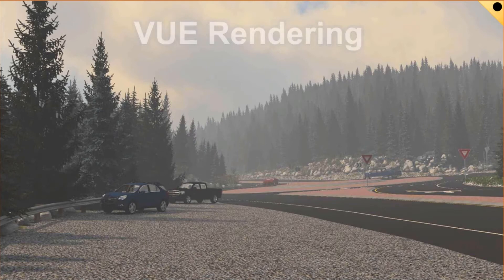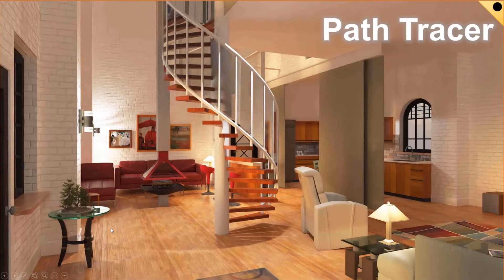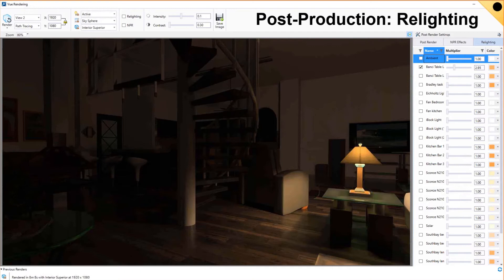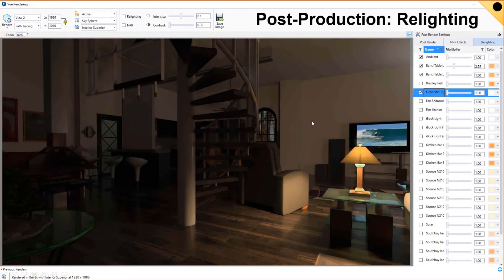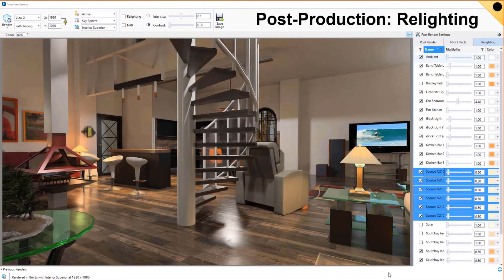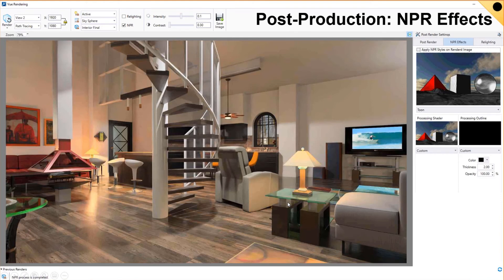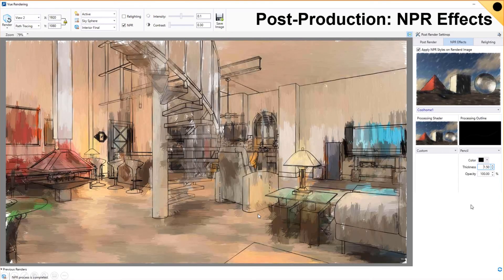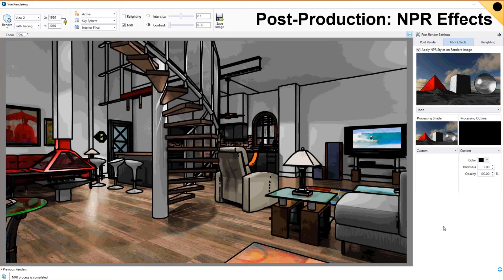18 Simplified Rendering using VUE Rendering, Path Tracer and Denoising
The new VUE Rendering helps simplify rendering by reducing the settings required to produce renderings. You do not have to be a rendering expert to create stunning rendered output  in the MicroStation CONNECT Edition.